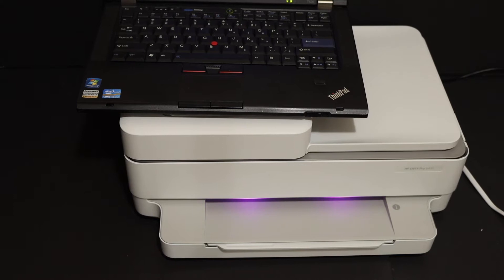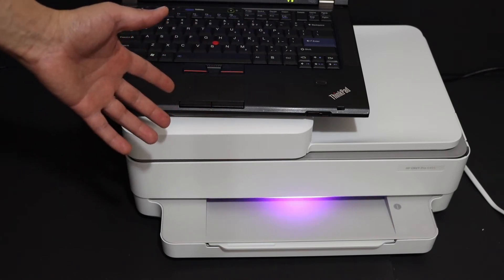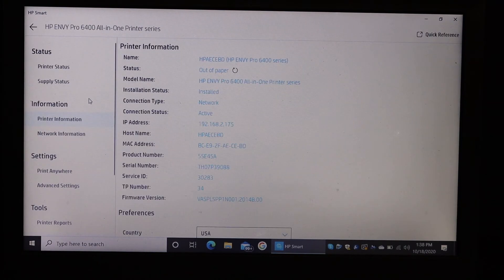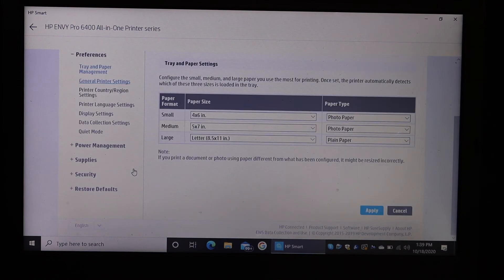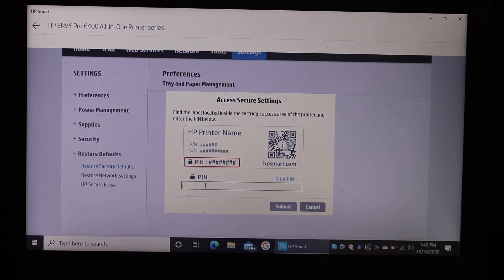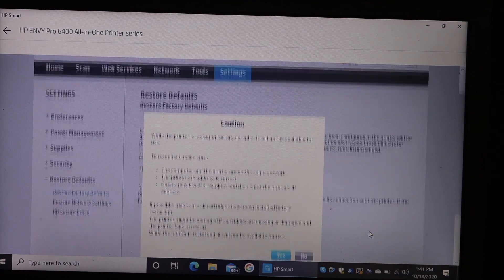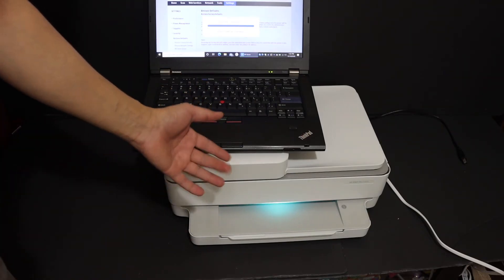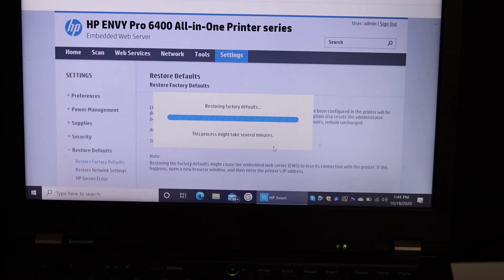HP Envy Pro 6430, 6432 Reset To Factory Default Setting, Reset WiFi, review !!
This video reviews the step-by-step method to Reset your HP Envy Pro 6430, 6432 Series All-in-one Printer with iPhone and HP Smart App. You learn how to reset it to factory default settings. It will erase all the data including wifi network details and administrator password.